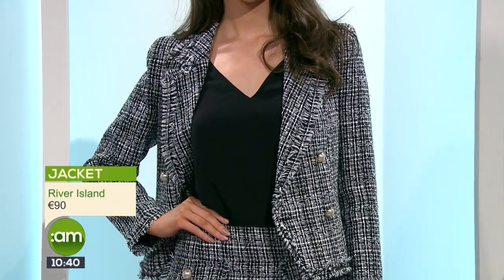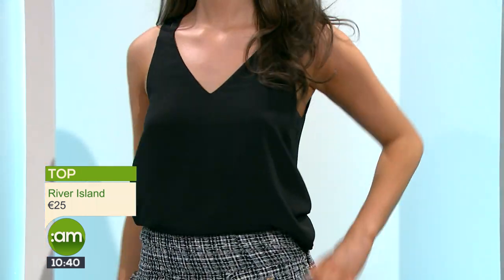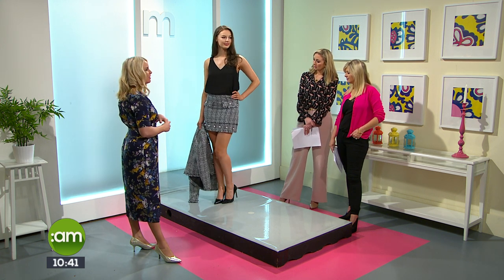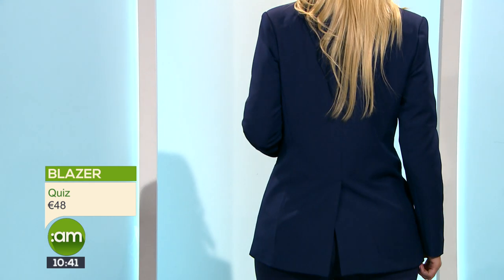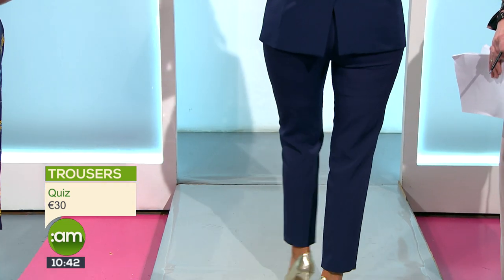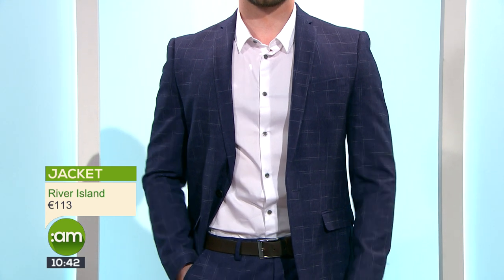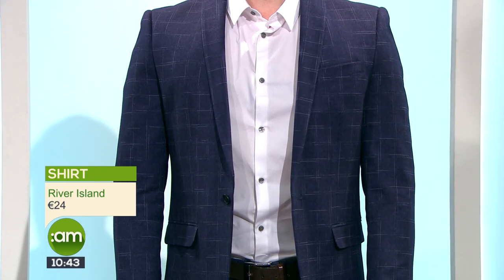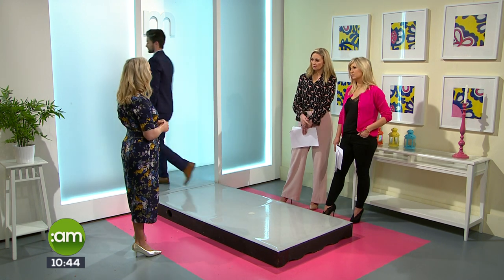CO ORDINATED FASHION 1